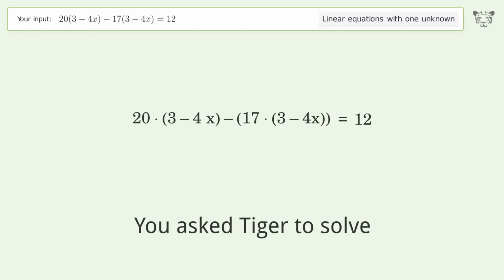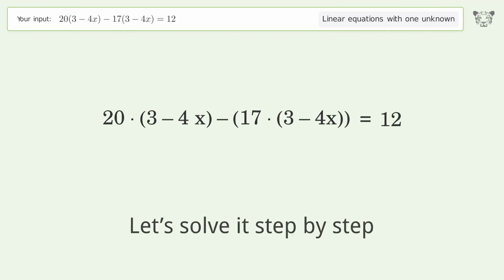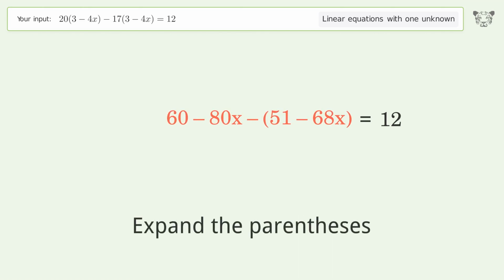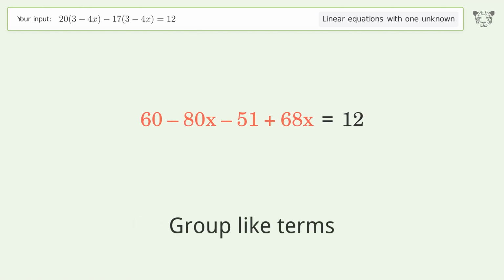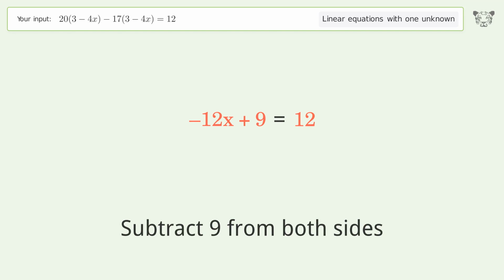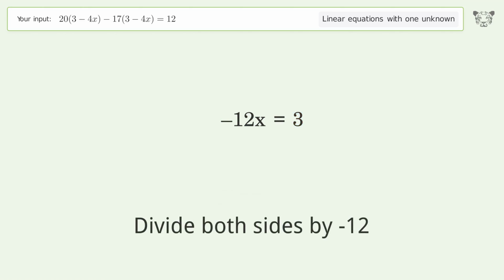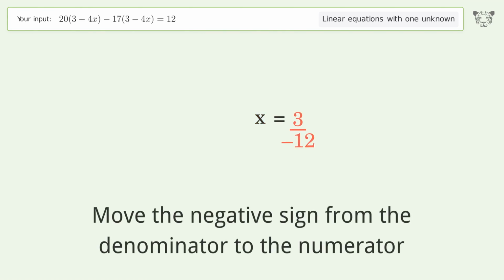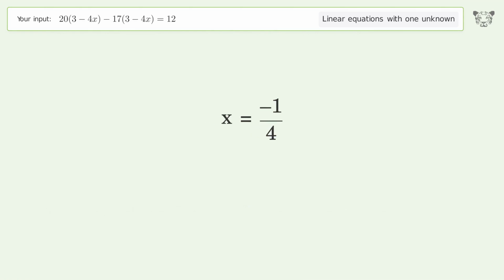Linear equation with one unknown: Solve 20(3-4x)-17(3-4x)=12 step-by-step solution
for a step-by-step and more tips and tricks for dealing with linear equations with one unknown.